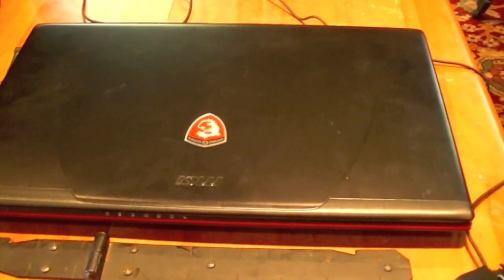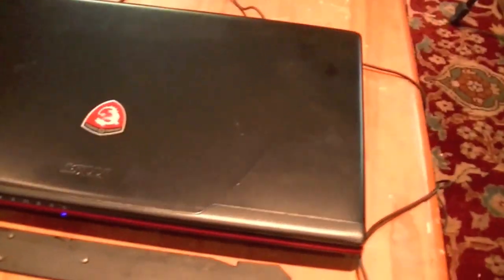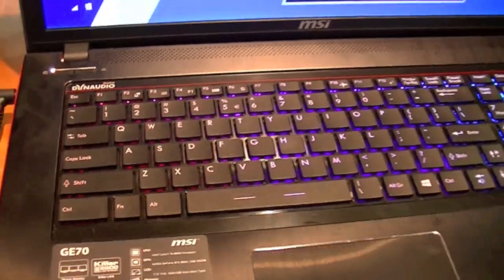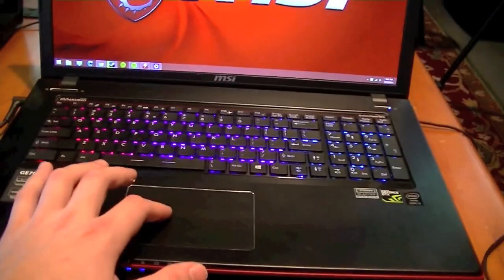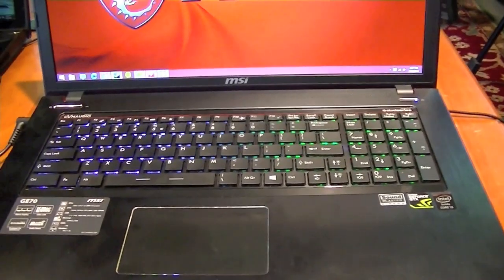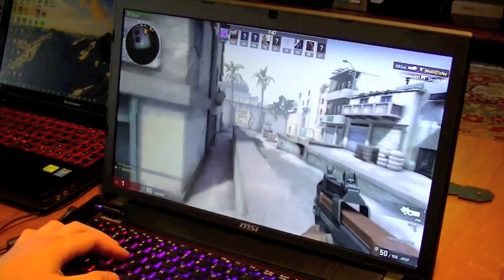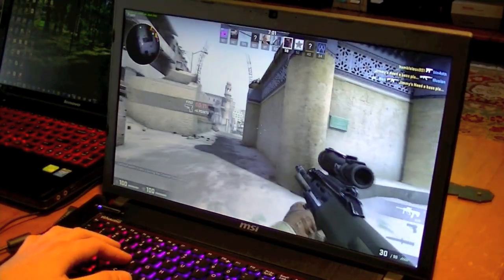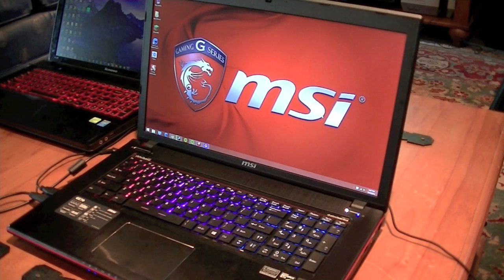MSI Apache Pro GE70 2PE Laptop Overview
I give a general overview of the MSI Apache Pro GE70 2PE gaming laptop purchased for about $1,100. Overall, a solid buy for the price with decent performance and design.